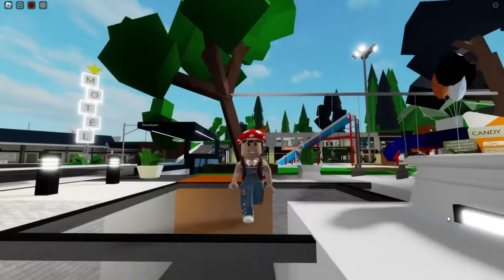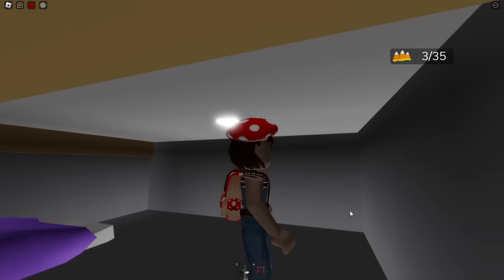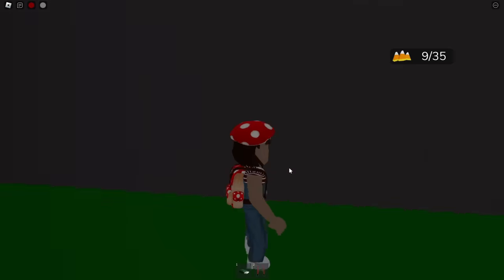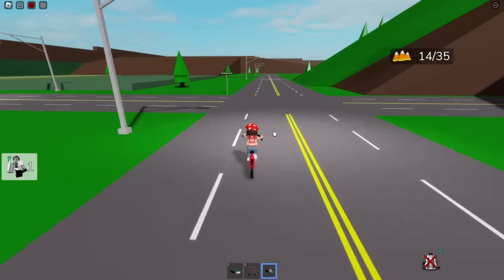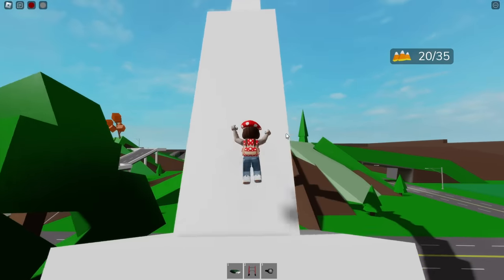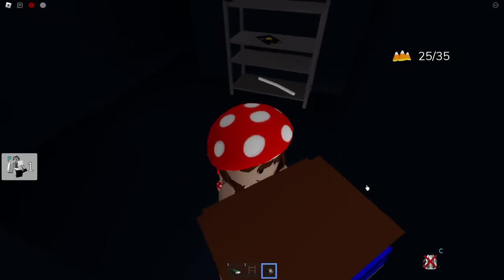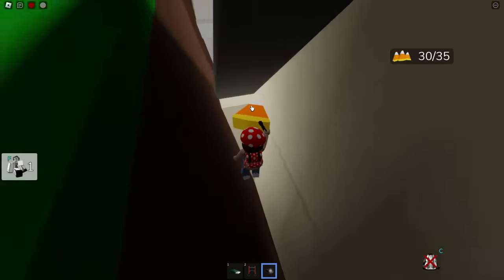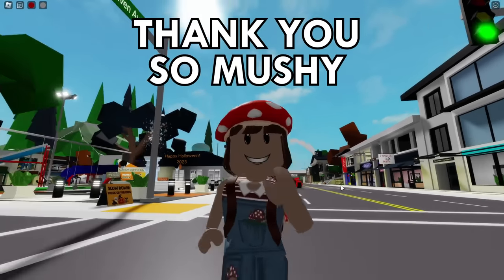Brookhaven INSANE Candy Corn Hunt - All 35 Candy Corn Locations! *New Update*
I LOVE Halloween, but I love Halloween updates in brookhaven even MORE!
There's a candy corn treasure hunt and multiple difficulties but I wouldn't be a true mushroom if I didn't take on the INSANE challenge of finding the most hardest to find 35 locations.